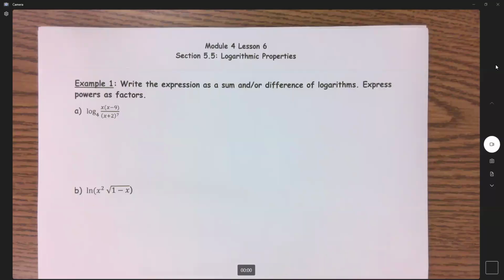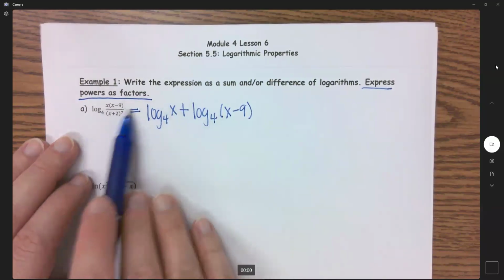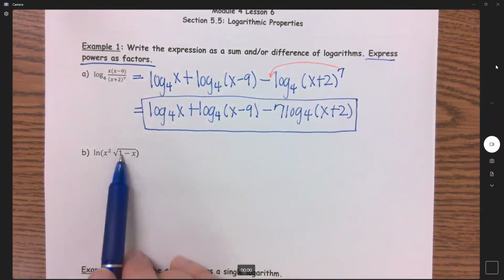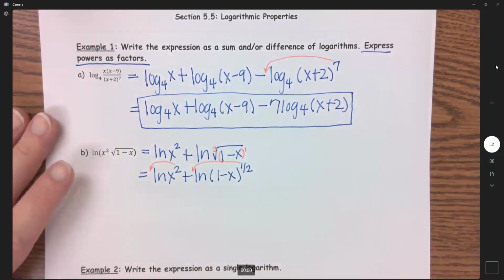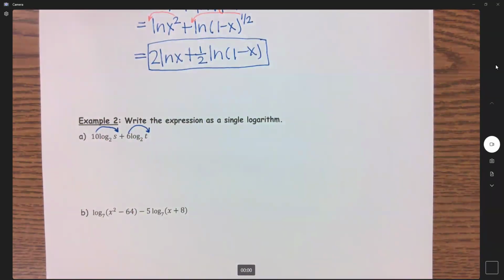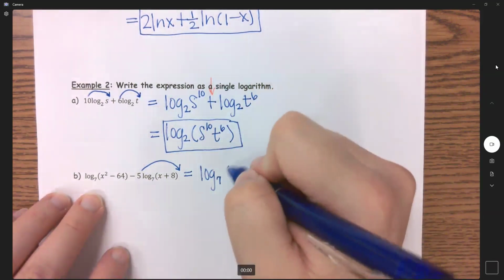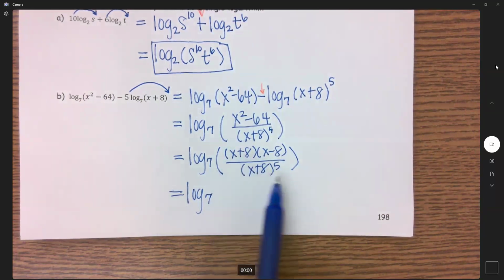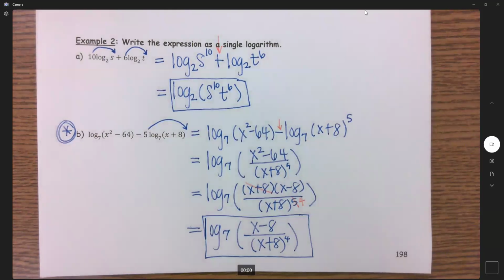Examples Using Log Properties